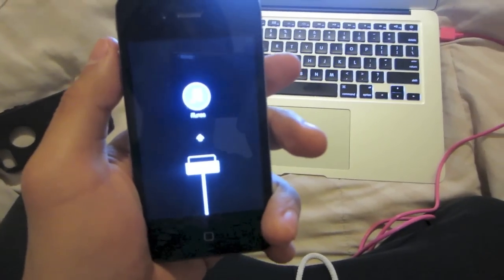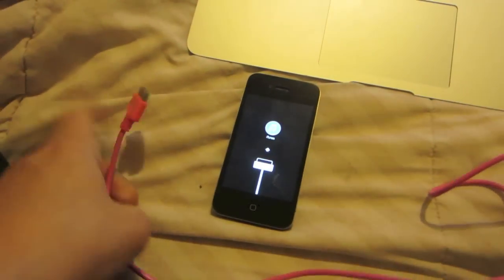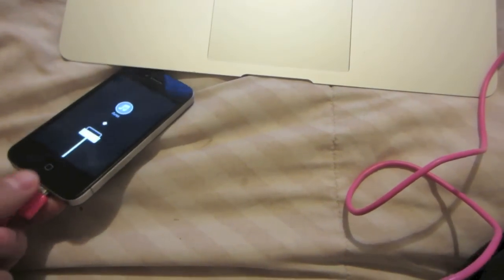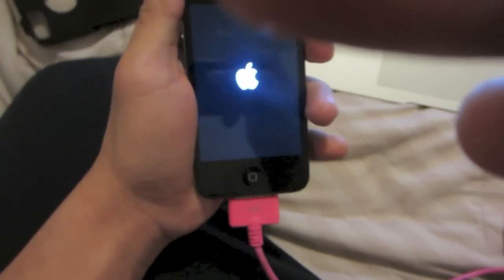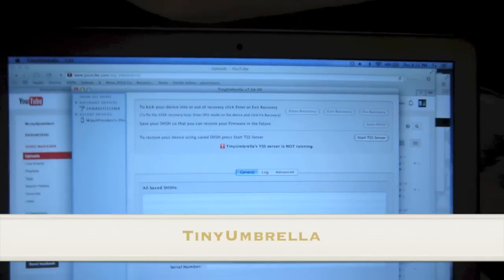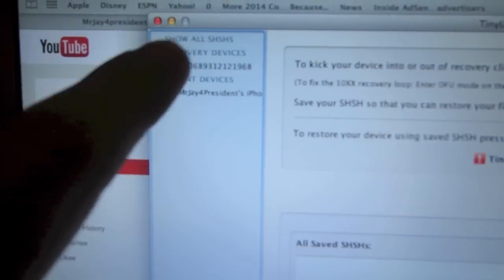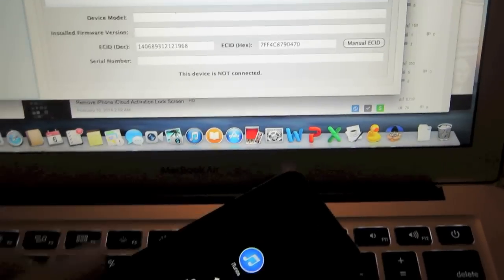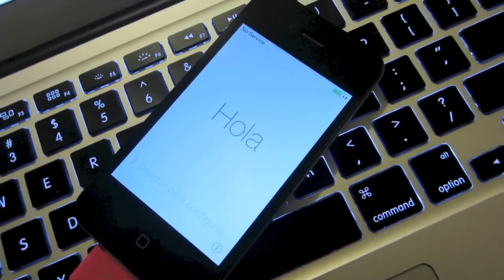Remove Recovery Mode Connect iTunes Screen iPhone iPod Touch iPad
In this video I will show you how to take out the recovery mode iTunes  logo screen of any iPhone iPod Touch iPad running iOS 7. You must download the program called Tiny Umbrella for this to work. It is very easy and simple to do.

1.Connect the device to the computer

2.then restart the device by pressing the power and home button at the same time

3.wait for the apple logo to appear

4.press the power button if it take a long time

5.open up TinyUmbrella

6.Go to Recovery Devices

7.press the one with the numbers there

8.then press Exit recovery

9.your device should reboot to normal

Facebook.com/mrjay4president